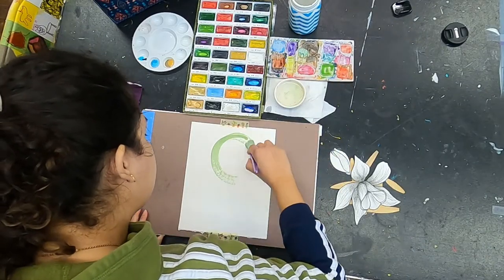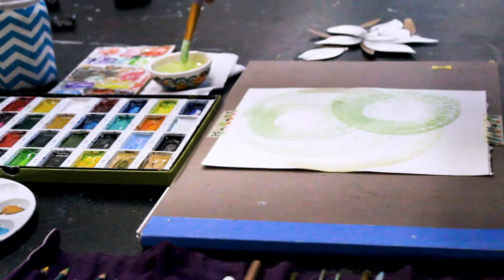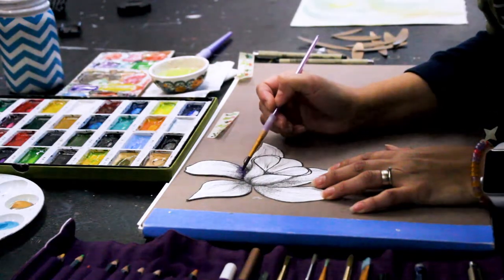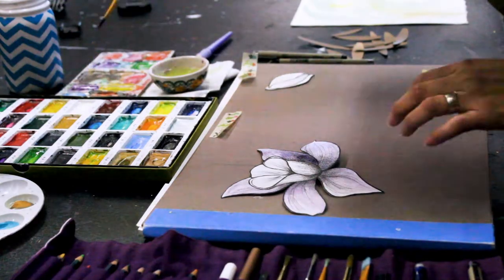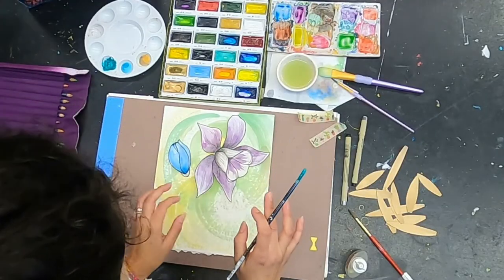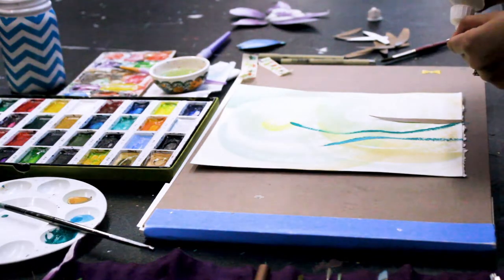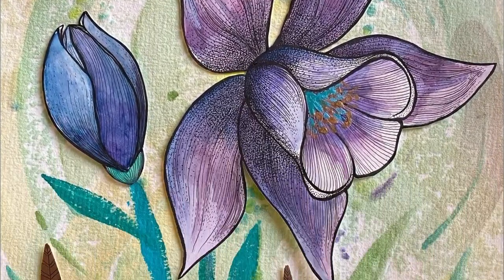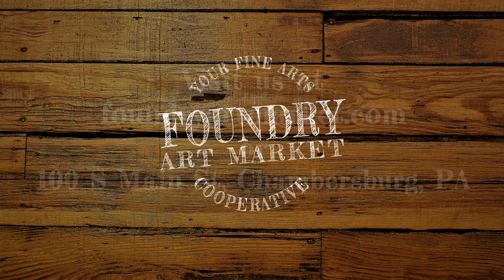How to Make a Collage Illustration with Paola Diaz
Foundry Artist Paola Diaz takes us through the process to create a collage illustration. Learn how to do one in this step-by-step tutorial. She uses a combination of watercolors, acrylic paint and cutouts of flowers that come together in a beautiful collage.

The Foundry Art Market has moved to a new location. We are now at 54 Lincoln Way West, Chambersburg, PA.